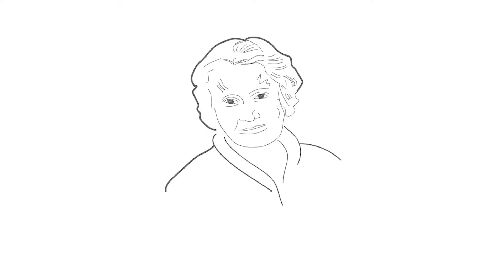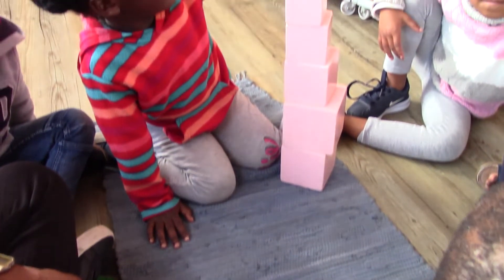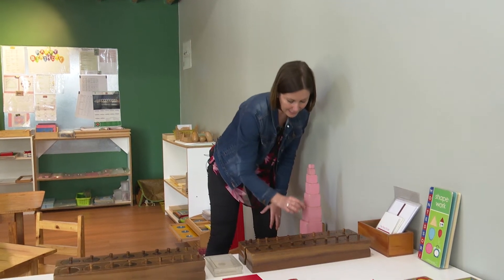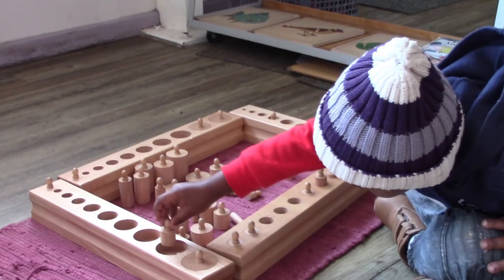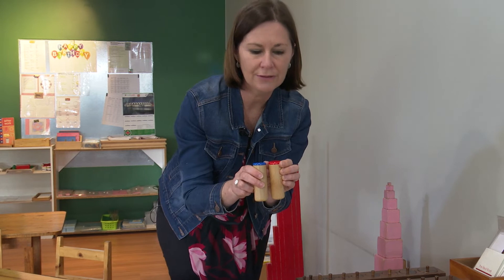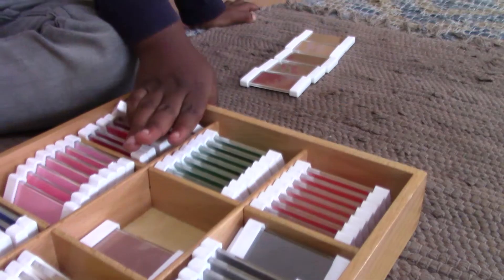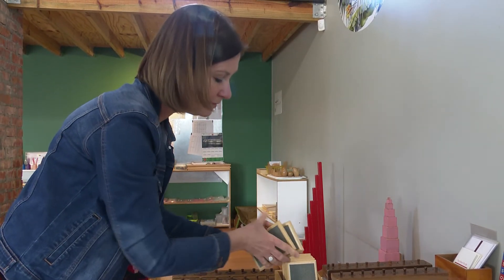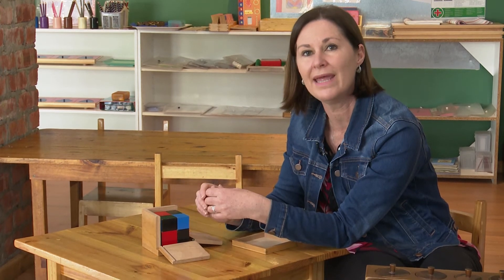Montessori Episode 6: SENSORIAL AREA